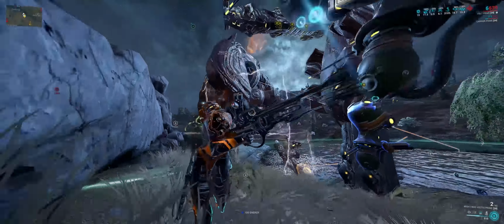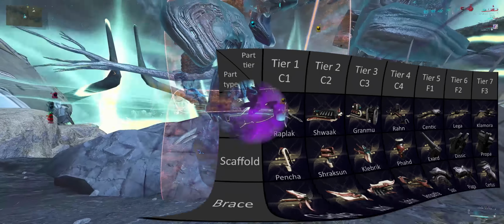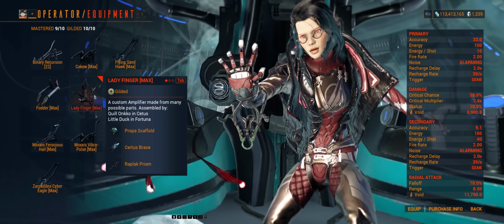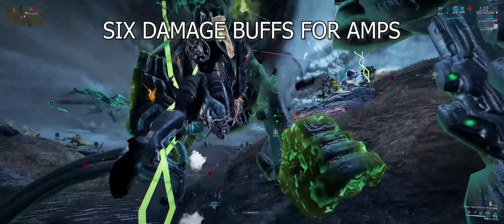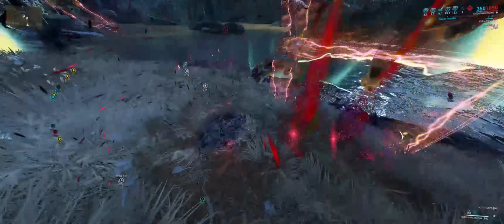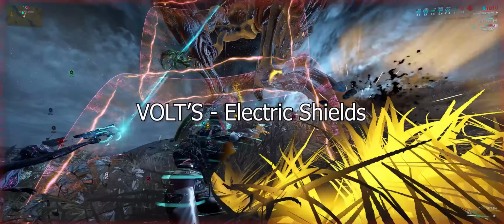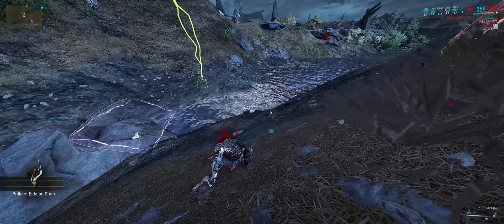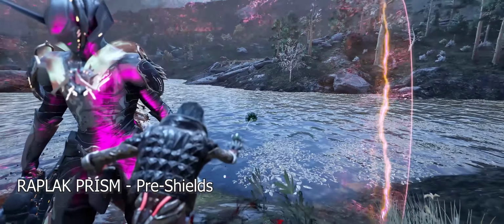[WARFRAME] META Eidolon AMP Guide 2022 | Episode 02 | Advanced Amp Guide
[WARFRAME] META Eidolon AMP Guide 2022 | Episode 02
I'm here with Episode 02 of the ULTIMATE EIDOLON HUNTING GUIDE 2022 looking at the META Eidolon Amp and how to use them!
Propa Scaffold Training:
00:00 - START
00:08 - Introduction
00:29 - DISCLAIMER!
00:46 - Prerequisites + Requirements
01:11 - Your 1st AMP
01:23 - What are AMPs?
01:50 - AMP Parts
02:16 - AMP Tiers
02:42 - 1st Crafted Hunting Amp
02:57 - Beginner Hunting AMP
03:11 - META Eidolon AMP
03:32 - Why the Specific PRISM?
03:57 - Why the Specific Scaffold?
04:17 - How to use The Propa Scaffold?
05:13 - Initial Hunt How To Shoot?
05:47 - Why to use the Raplak with Propa?
06:10 - Website to Practice Propa & Raplak
06:18 - Damage Multipliers for the AMP
06:38 - MADURAI - Void Strike
07:03 - MADURAI - Contamination Wave
07:30 - AMP Arcanes
07:42 - Eternal Eradicate
07:49 - Eternal Onslaught
08:11 - How to use Activate E. Onslaught
08:59 - Magus Melt
09:34 - UNAIRU - Wisps
10:01 - VOLT'S Electric Shields
10:58 - MR30 Relay Damage Blessing
11:32 - Instant Propa Detonation
11:45 - Frame Propa Detonation
12:14 - NEW Pre-Shielding
12:50 - Propa Pre-Shields
13:35 - Raplak Pre-Shields
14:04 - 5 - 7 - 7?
14:43 - Conclusion
15:09 - Secret Footage

Recording Software: NVIDIA Share [Shadowplay] + OBS
Editing: Premiere Pro CC 2020
Thumbnail: Photoshop CC 2019